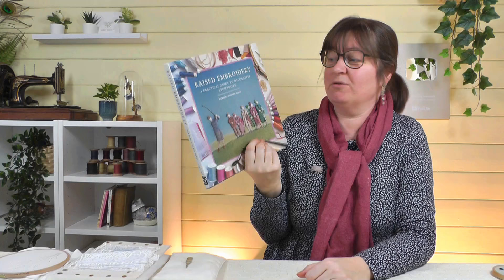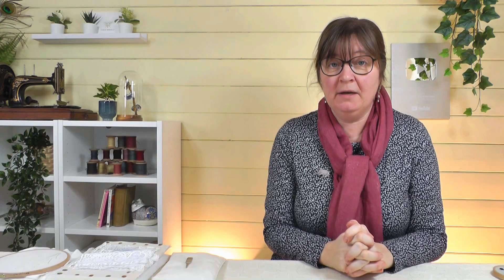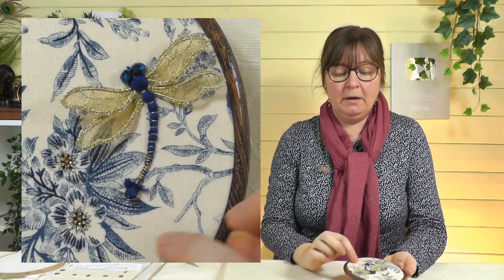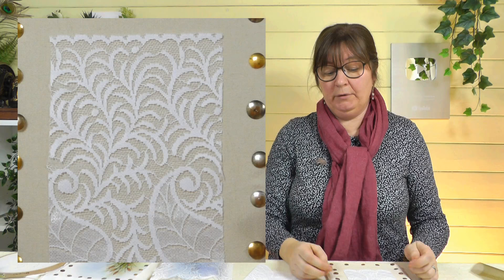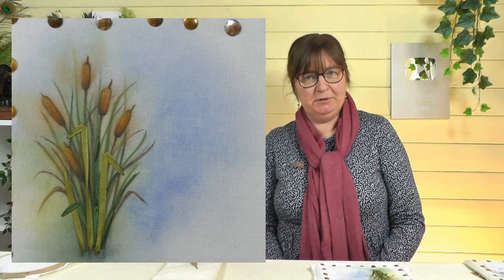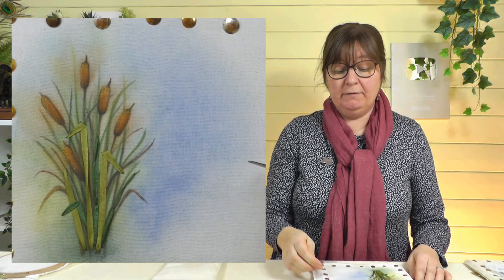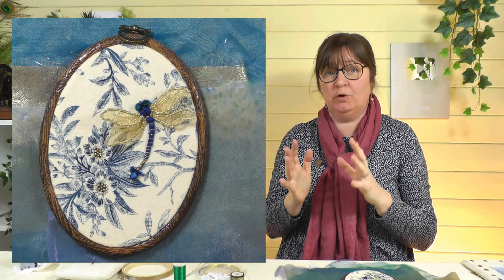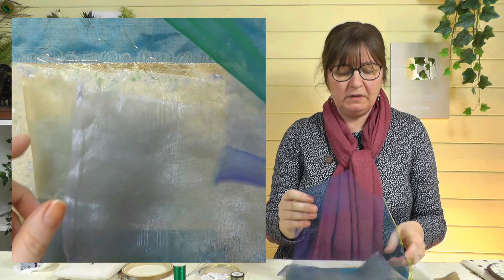Raised embroidery - How to prepare a background and materials you will need to stitch a dragonfly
See some more examples of the beautful stumpwork/raised embroidery technique from my Channel Members and Patrons, and I show you how to prepare a background for a stumpwork dragonfly project! There's also information on what materials you will need to work the dragonfly along with me.

Competition winner get in touch with me here!